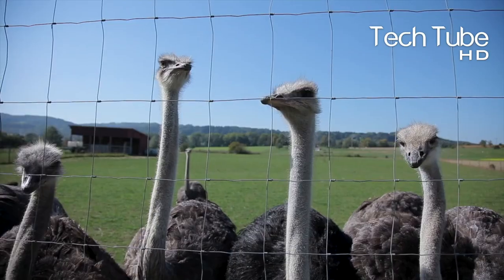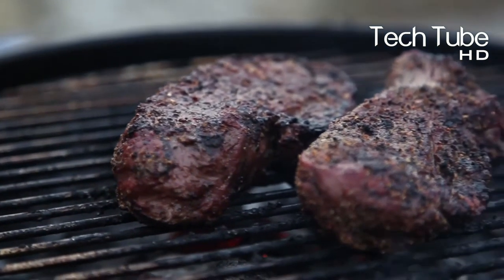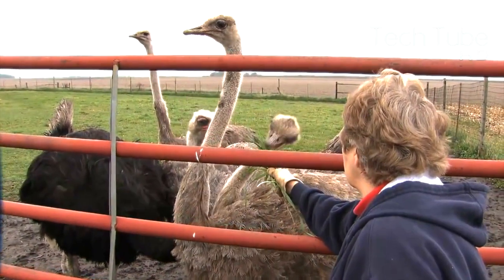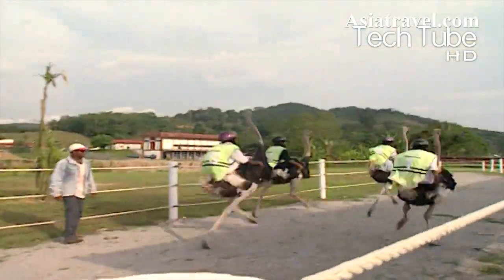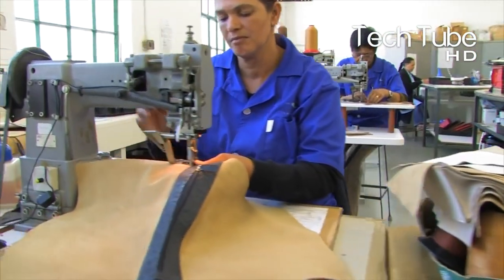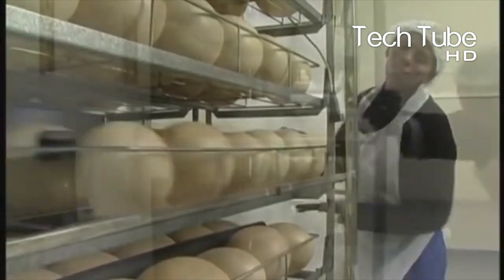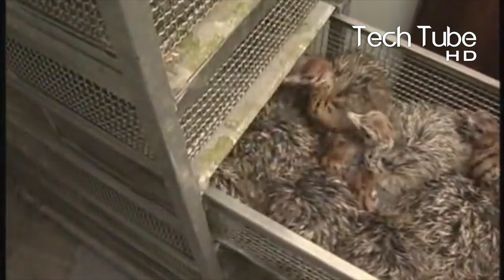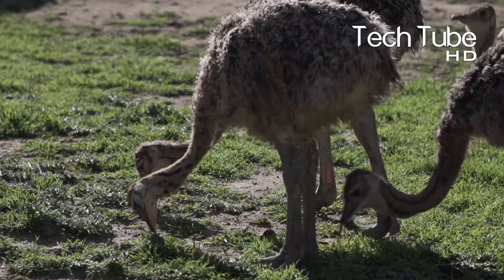Amazing Ostrich Farming Technology | Next Level Ostrich Farm | Incredible Ostrich Leather Processing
Amazing Ostrich Farming Technology and Next Level Ostrich Farm plus Ostrich Leather Processing is the summary of this video. The team of Tech Tube HD has presented an ostrich farm and ostrich farming technology. The video starts from how to farm ostrich, how ostrich eggs are dealt. It also shows how ostrich skin processing is done in the factory and in what products the ostrich feather is used. This video will explain what products are made after ostrich leather processing and how ostrich meat processing is done in slaughterhouses. Then this video roams in ostrich poultry farming defining how ostrich eggs should be kept with care. Ostrich production is not only done to acquire ostrich meat, ostrich feather, ostrich leather processing but ostrich is also famous to be used in ostrich racing. But completely give an overall look to the ostrich production process. Similarly, if you intend to farm ostrich then this video is surely made for you because it is a detailed and complete video regarding ostrich farming that is presented on a next level. You should know that Tech Tube HD is not restricted with uploading ostrich farming videos, but we regularly upload videos regarding modern agriculture, vegetables farming, fruit farming, poultry farming, and animal farming too where we show modern agriculture technology that is being used in the agriculture sector. So, enjoy this video and learn how ostrich production processing is done in an ostrich farm and how ostrich feathers are used to make products. You may have a wallet that is made by ostrich skin processing. Keep watching and supporting Tech Tube HD.

TIMESTAMPS:
00:00 - Ostrich Farming Technology
02:47 - Intro
02:51 - Ostrich Racing
03:37 - Ostrich Leather Processing
04:57 - Ostrich Farm